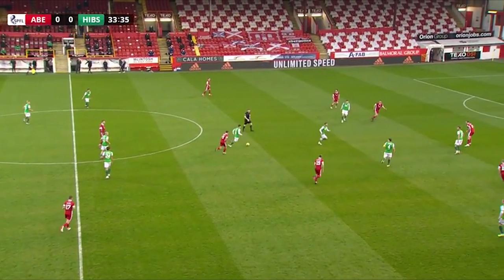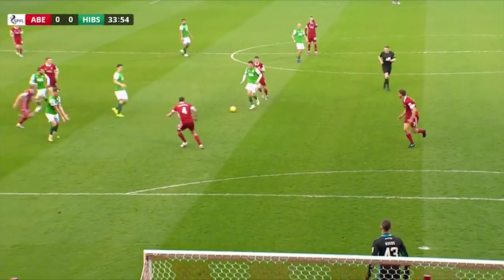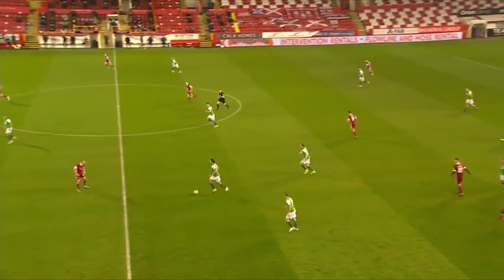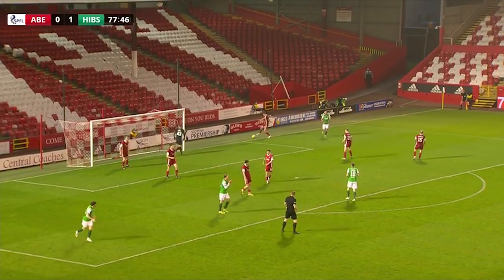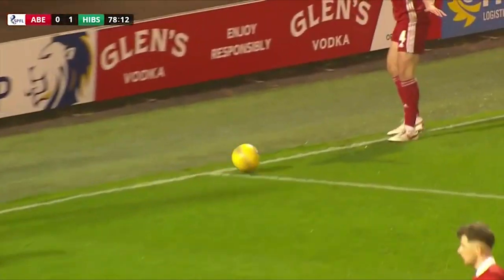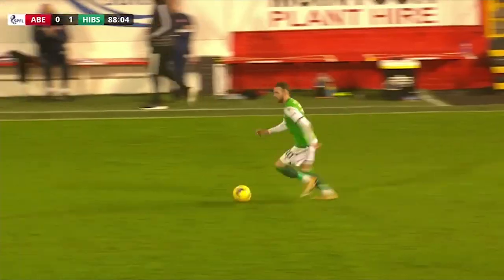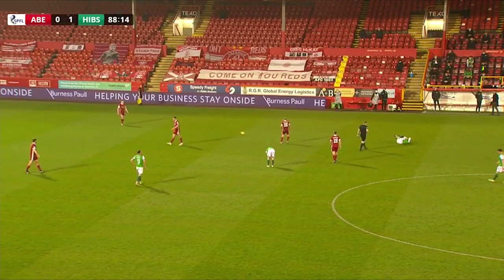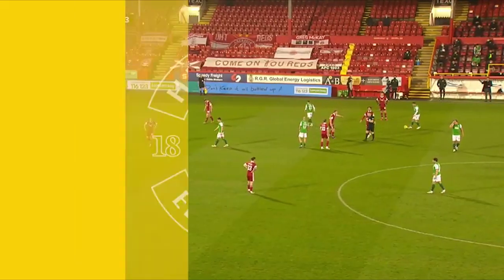Doidge's Goal Seals Third-Place Finish | Aberdeen 0 Hibs 1 | Classic Match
Christian Doidge scored the only goal from our crucial league victory over Aberdeen at Pittodrie Stadium.